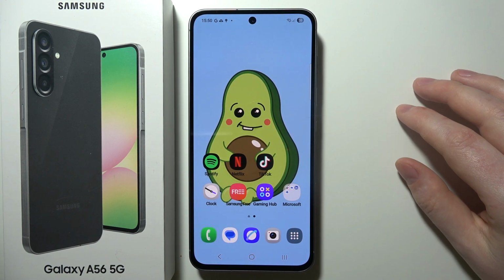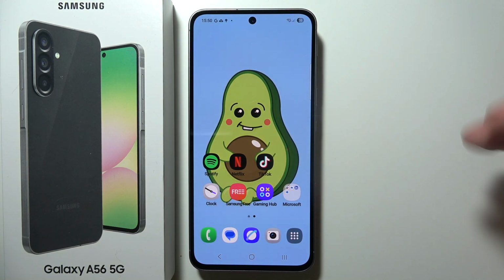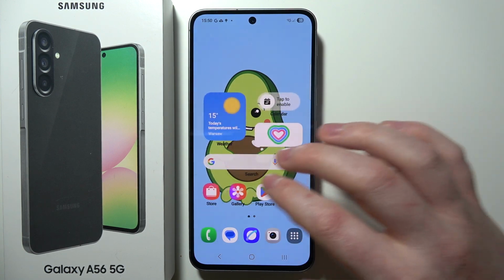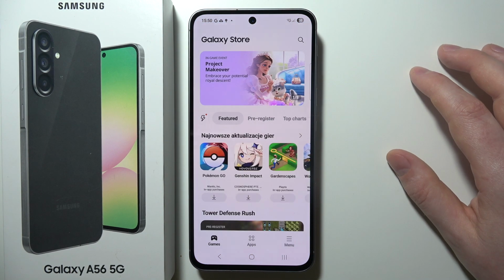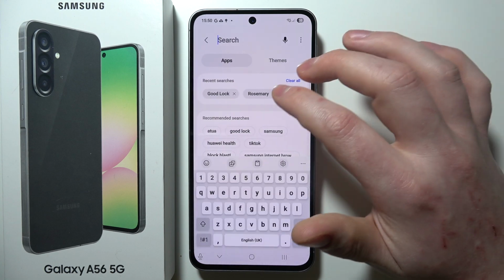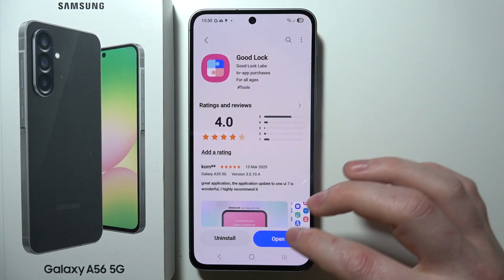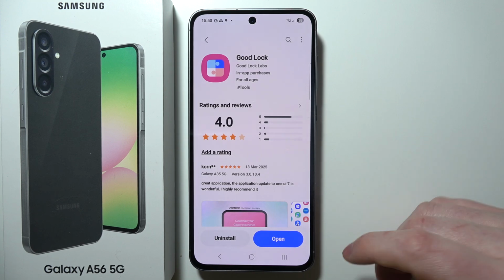SAMSUNG Galaxy A56 5G: How to Set Up Custom Keyboard Theme (Keys Caffe)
Customize your keyboard on the SAMSUNG Galaxy A56 5G with the Keys Caffe feature for a unique look. Learn how to set a custom theme and personalize your typing experience. Follow these steps to change your keyboard style on the Galaxy A56 5G and enjoy a fresh, new design!